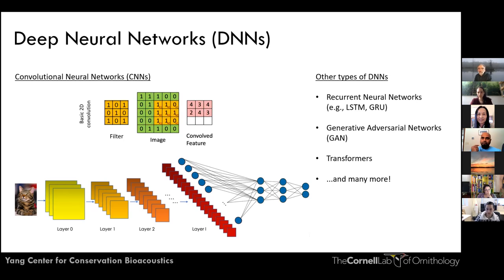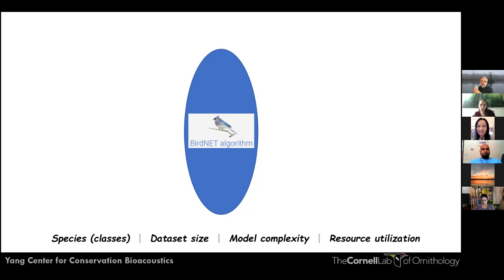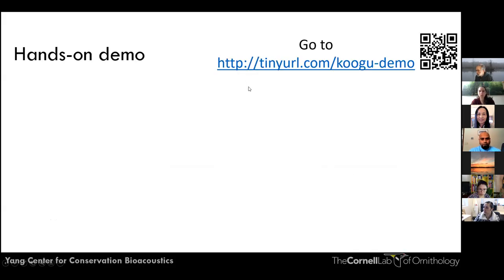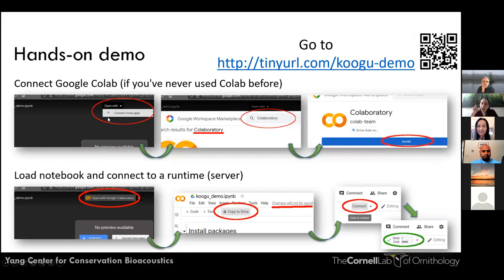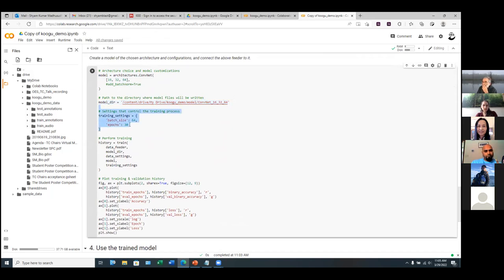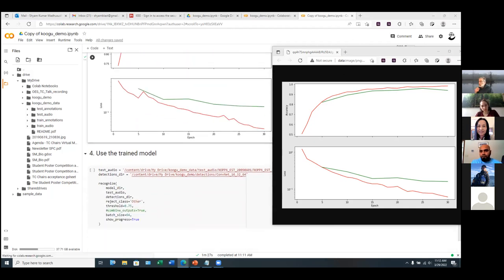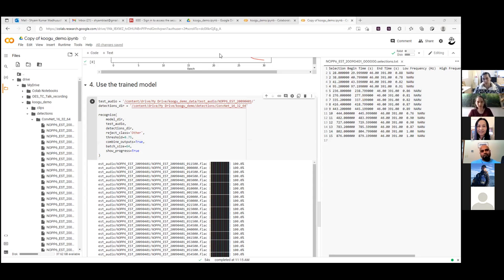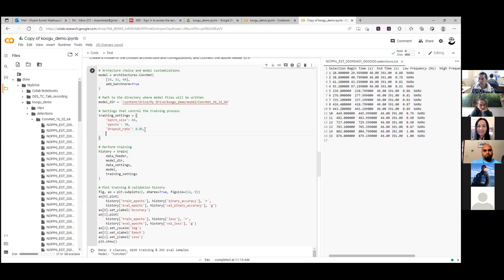BioacousTalks: Koogu - a Python package for bioacoustics machine learning by Dr. Shyam Madhusudhana